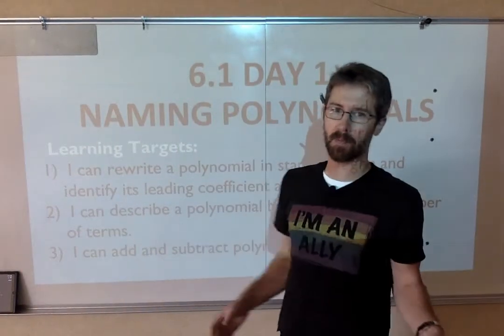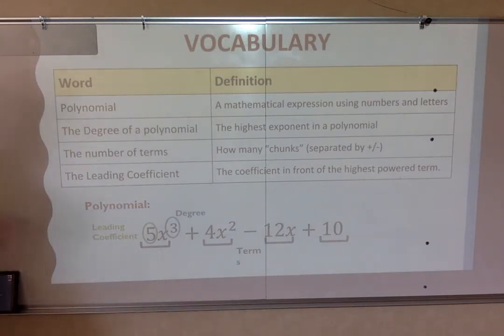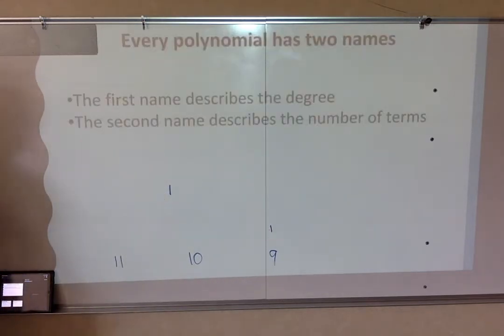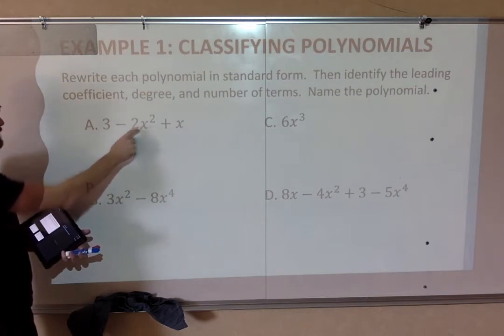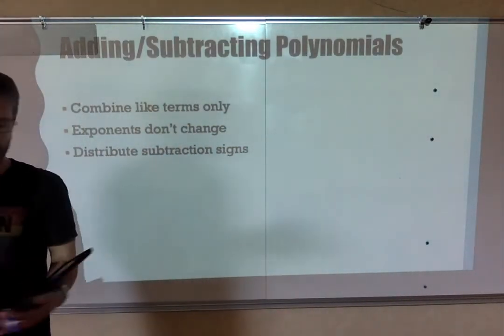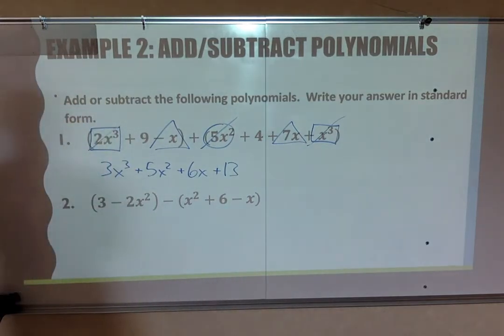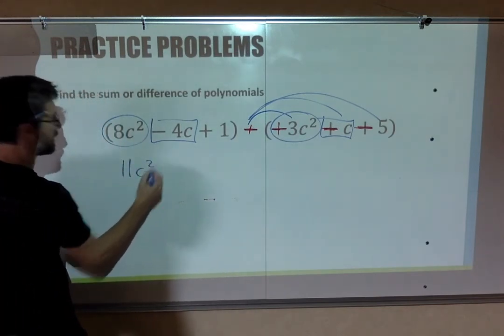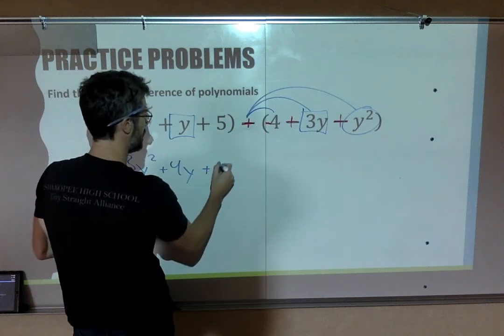FST - 6.1 Naming, Adding, & Subtracting Polynomials